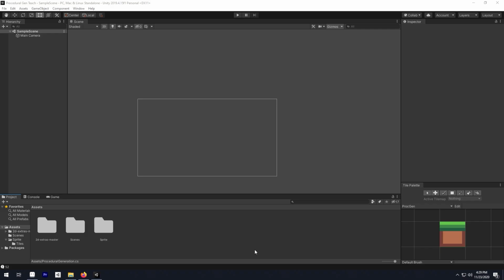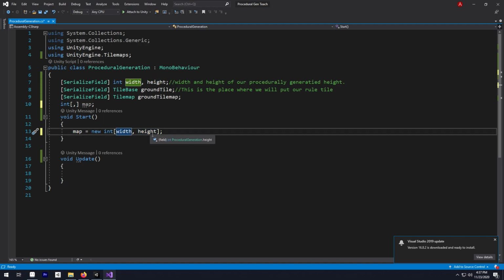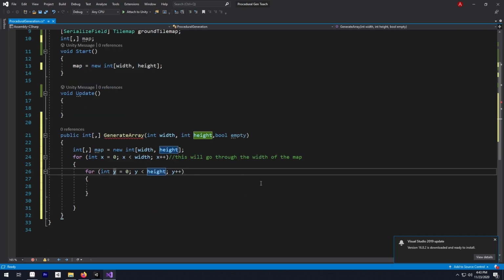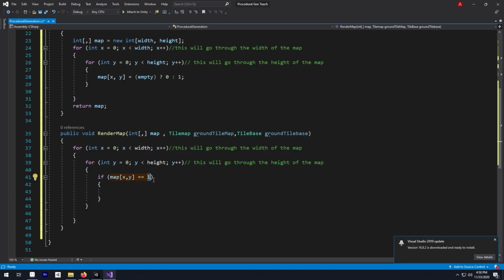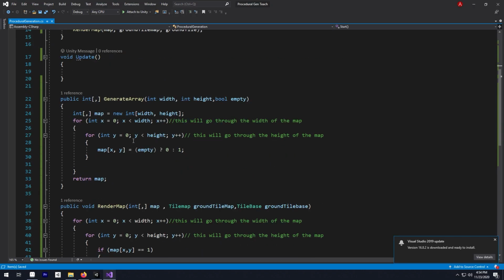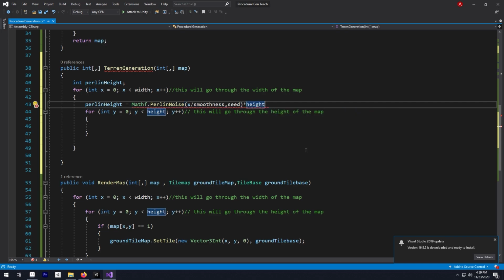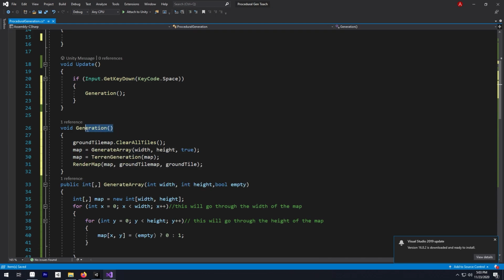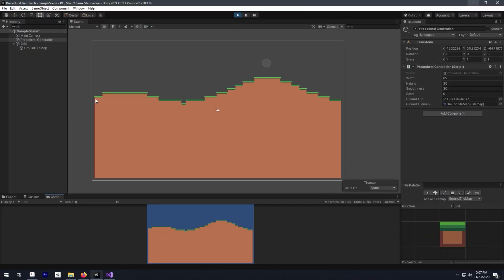Procedurally Generated 2D Terrain Procedural Generation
In This video, we will be setting up our procedural generation script and making a Procedurally generated 2D terrain. We will use rule tile and Perlin noise to do that. All the links mentioned in the video are right here:
# The video is in the card above.